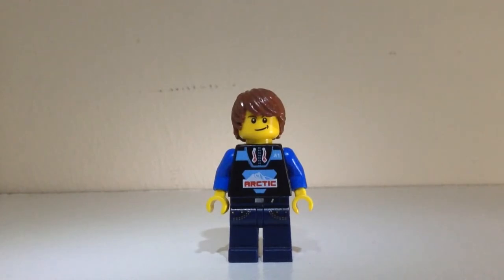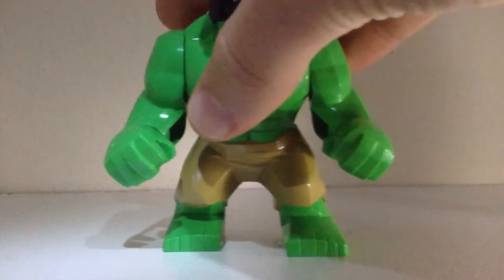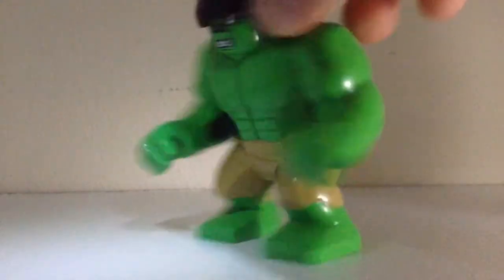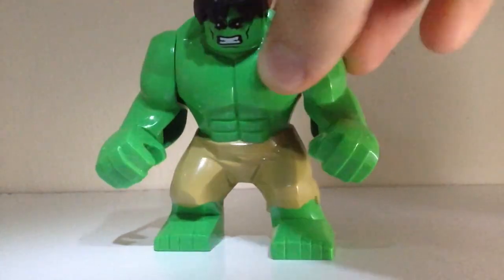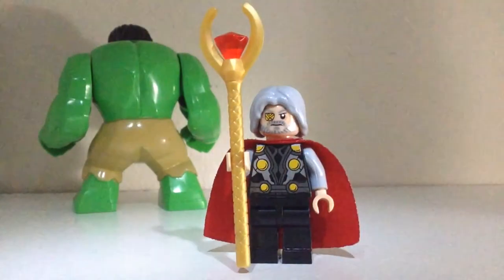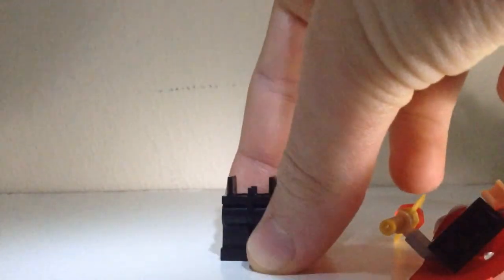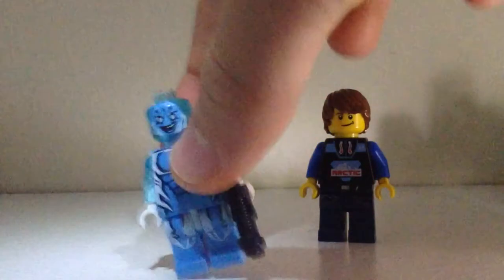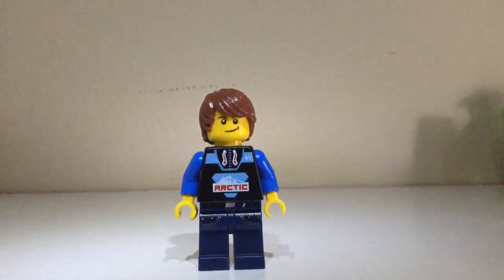LEGO Ebay Haul (#23)